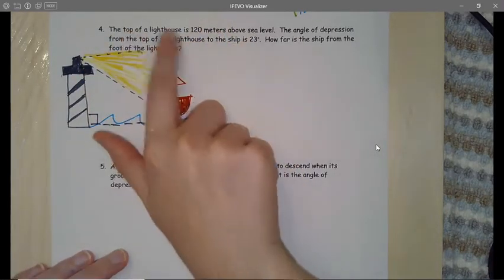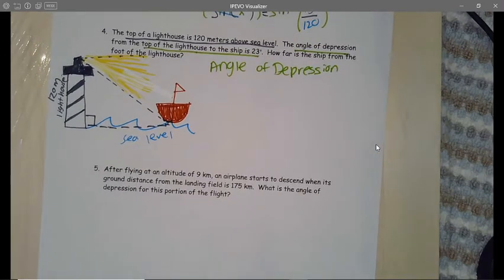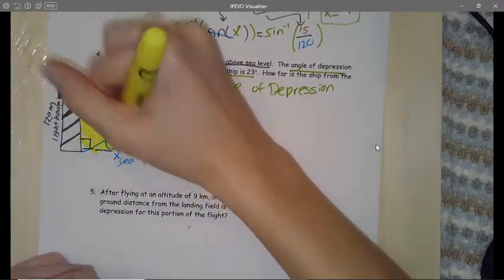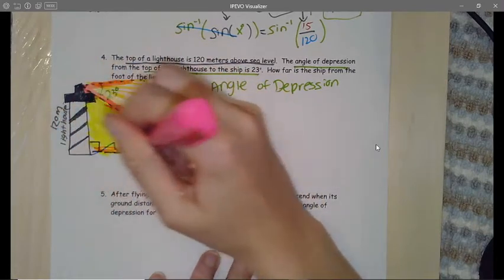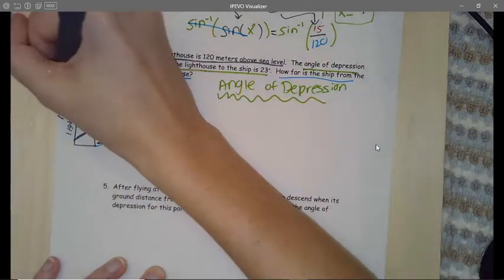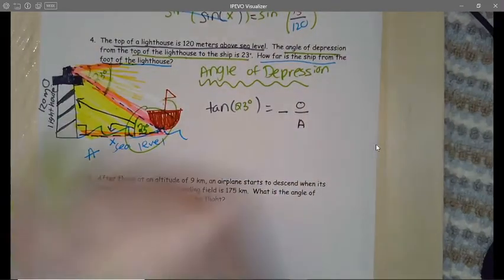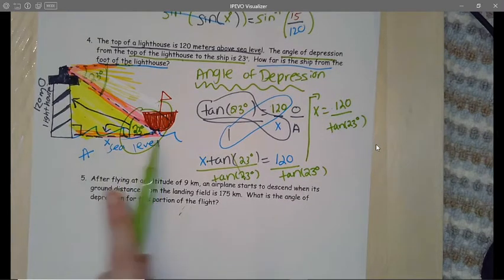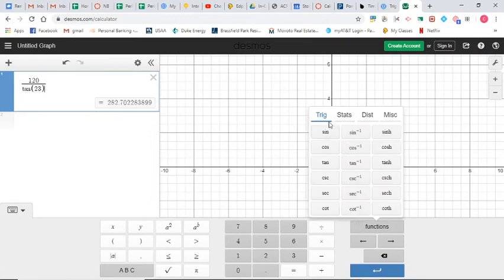sine, cosine, and tangent word problems Ex 4